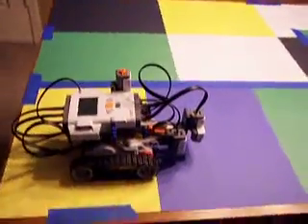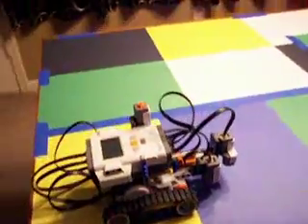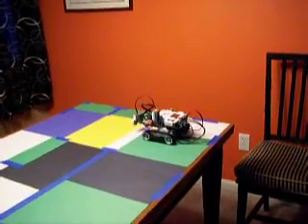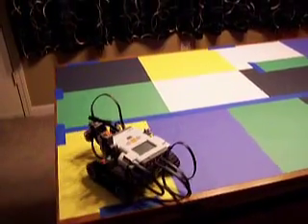JMandel NXT Robot.MOV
Final project for UCSD Extension Course:
Embedded Computer Hardware Design, Spring 2012
By: Jesse Mandel

Normal Operation:
When started, the robot will move forward in a straight line. While moving, the color sensor will detect when the surface below it has changed and then will speak the name of the new color.

Other Functions:
-The robot will continue its normal operation indefinitely or until it reaches the edge of the table, as detected by the ultrasonic sensor. When the edge is detected, the robot will scream (because he's obviously afraid of heights!), back up, and then turn ~90 degrees before resuming.
-By default, the 90 degree turn will be to the left. The touch sensor button will toggle this direction between left and right.

Issues During Development:
-Ultrasonic (distance) sensor: At first, I mounted the distance sensor a little higher and at a ~45 degree angle to the table surface. The behavior with this setup was very inconsistent which I presume is because of the way the sensor operates. I found it worked best when the surface it was following (driving on) was at a 90 degree angle with it. So, I ultimately ended up with the sensor facing straight down.
-Color (optical) sensor: This sensor is able to detect 6 different colors: black, blue, green, yellow, red, and white. I was unable to readily find red construction paper that the sensor would recognize, so that's why there's none on the table. At first I considered just placing small, spread out pieces of paper on the table however, due to the wood's grain and color, the sensor would get confused and sometimes detect it as black, yellow, or red. There are also random pieces of paper, on an otherwise square grid, because the sensor would sometimes detect small gaps as color changes. I also had to flip the whole grid onto its other side because the sensor would get confused by the shiny, packing tape I used to hold everything together.
-90 degree turns: It took several tries to get the recovery turn close to 90 degrees. Even though it's close most of the time, there is still a bit of variation, which is why you can see the robot doesn't move in a nice rectangle around the table.